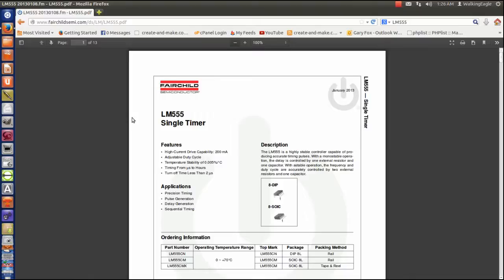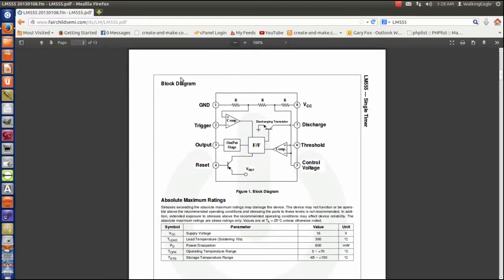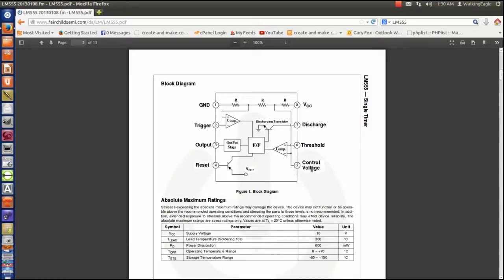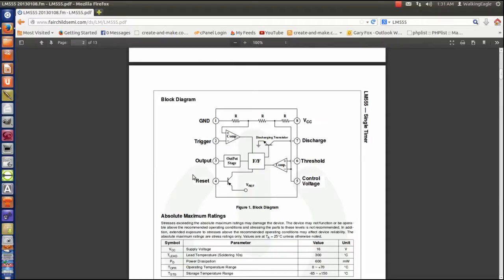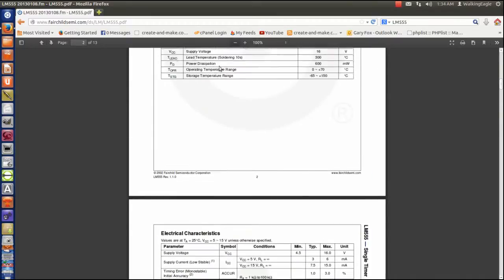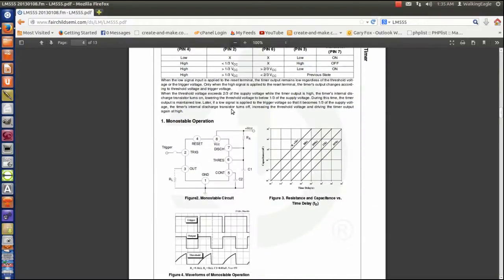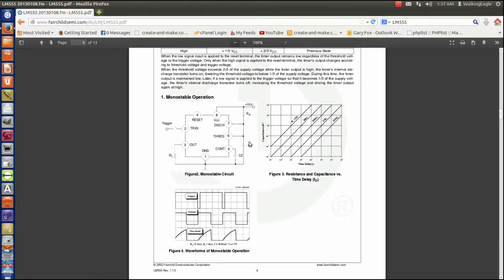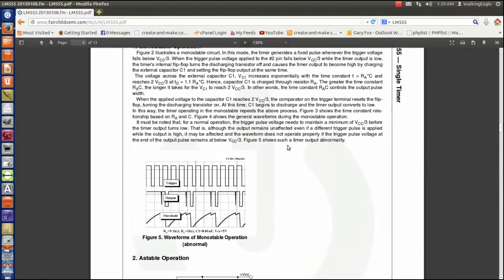The LM555 Timer I.C. Datasheet Part 1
This is the first of what will probably be a 3 part series talking about the LM555
Timer Datasheet.    I use videos as a supplement to my blog posts because I am presenting a lot of information fairly quickly, so this is not really a stand-alone video without all the background information included in the blog posts.

The Blog post where I talk about the project associated with this circuit

The music for this video came fro YouTube and is licensed for this purpose.